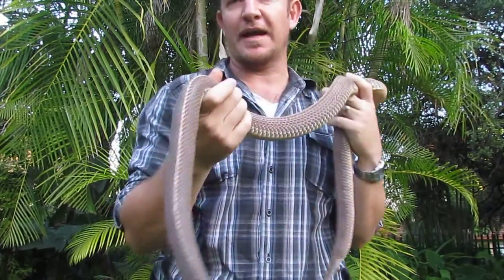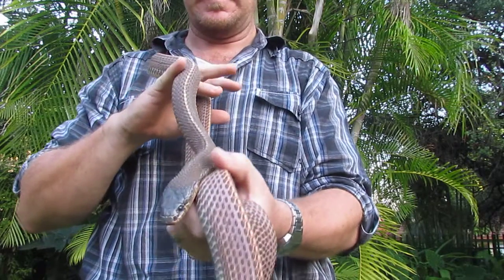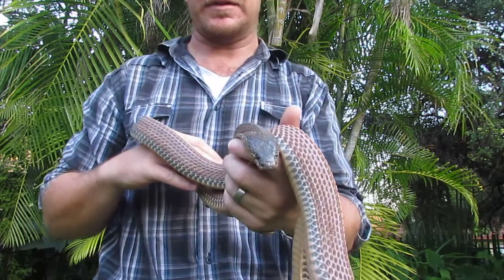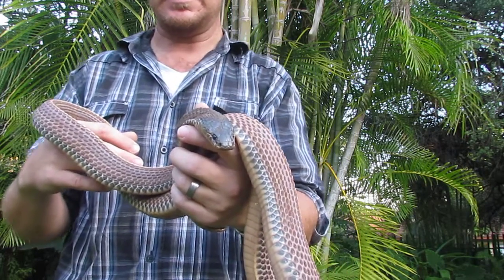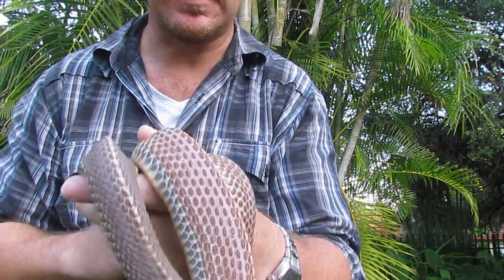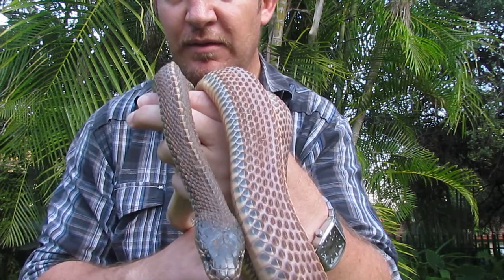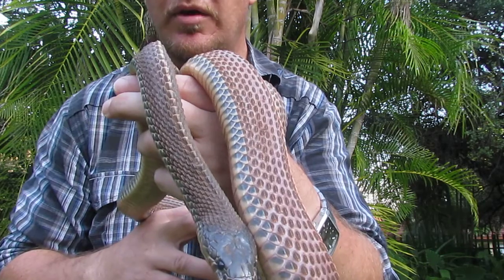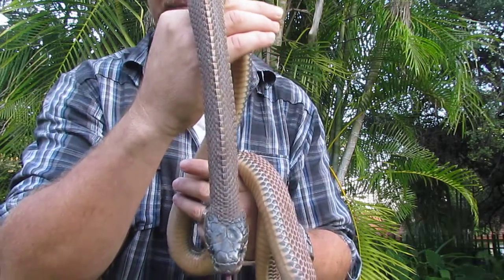Snakes of the Kruger Park: Cape File Snake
Cape File Snake (Gonionotophis capensis) is a nocturnal, very secretive snake. They are harmless to humans but eats (almost exclusively) other snakes, even Black Mambas!